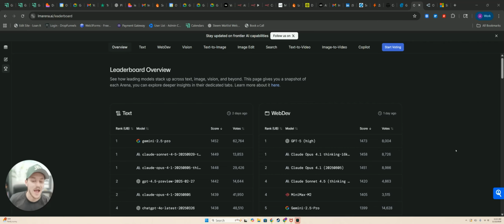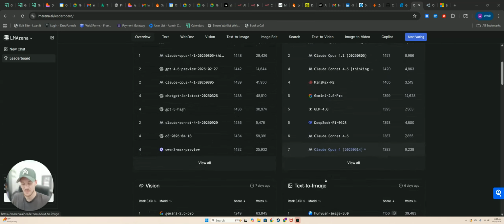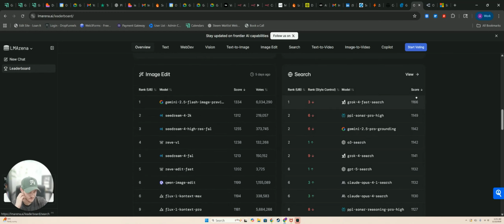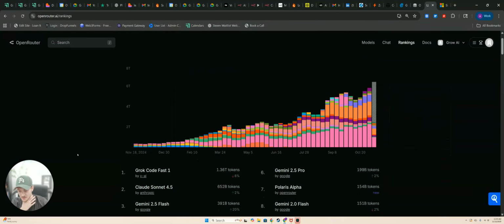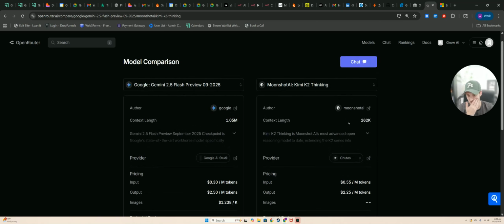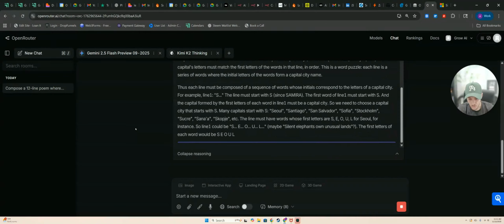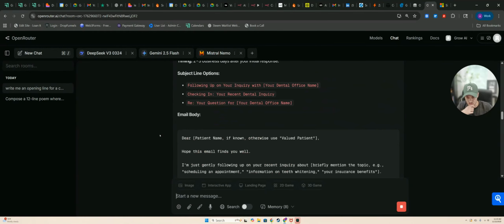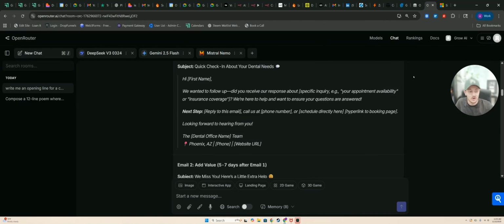Find the Best AI for Your AI Agency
Choosing the right Large Language Model for AI agency automations is a critical decision that directly impacts performance and profitability. With the rapid evolution of models like ChatGPT, Claude, Gemini, and specialized fine-tunes, relying on general knowledge or initial impressions is no longer sufficient.

This video provides a practical, in-depth guide to benchmarking LLMs, specifically tailored for AI agencies aiming to optimize their automation workflows and client solutions. We'll explore effective strategies for evaluating models beyond just gambling and picking anything.

What you will learn in this:

The Necessity of Strategic LLM Evaluation: Understanding why a systematic approach to benchmarking is essential for maintaining a competitive edge and ensuring top tier automation that leads to more $$$.

Leveraging LM Arena: A walkthrough of how to utilize platforms like LM Arena to inform your initial model selection and track overall performance trends.

Optimizing with OpenRouter: Practical applications of OpenRouter for efficient multi-model testing, cost analysis, and identifying optimal performance per use case.

Use Case Specific Model Insights: Guidance on identifying which LLMs are best suited for diverse automation tasks, including content generation, data processing, customer service, and more.

Actionable Steps for Implementation: Clear, implementable strategies to integrate effective LLM benchmarking into your agency's operational playbook.

This video aims to equip AI agency professionals with the tools and knowledge necessary to make informed, data-driven decisions about their LLM infrastructure, leading to more reliable automations and enhanced client value.